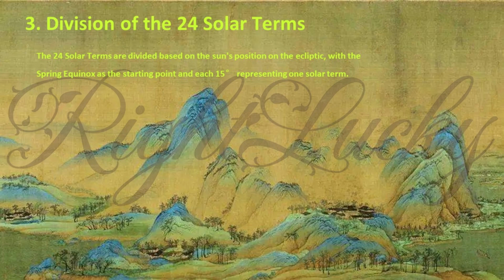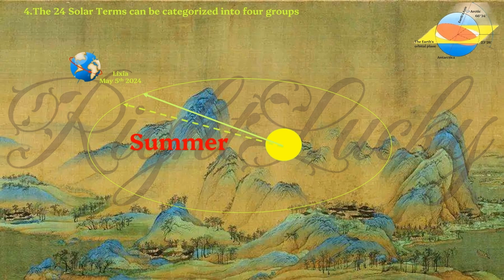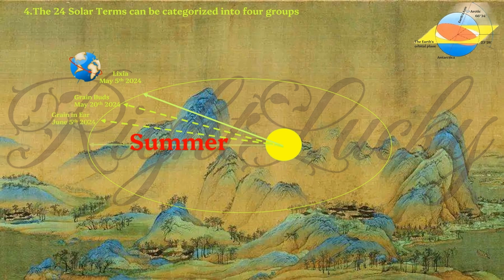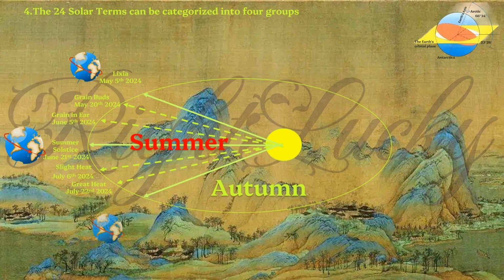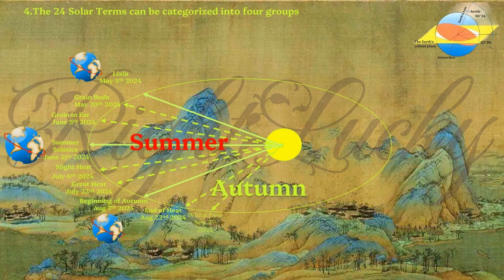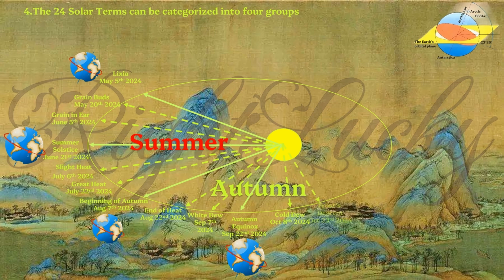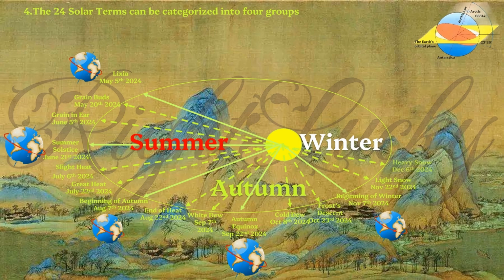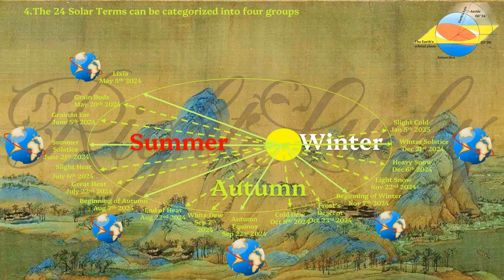xiaoman 5&6 video with 11BGM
In the land of ancient tales, where legends bloom,
Right Song sings, breaking through the gloom.
With bookmarks as our guide, we journey far and wide,
Unveiling China's beauty, with every bookmark we provide.
Rightlucky's our name, spreading luck and light,
Respecting our roots, shining bright in the night.
Inheriting traditions, for the world to see,
Introducing our culture, where hearts are free.
Through stories old and new, our heritage unfolds,
In every bookmark shared, our culture holds.
Tea ceremonies, dragon dances, and more,
Chinese traditions alive, like never before.
As we share our culture's tale, let's also listen well,
To the stories of others, in our global carousel.
Learning from each other, in cultural exchange,
Together we grow, across every range.
So here's to Rightlucky, our beacon in the night,
Guiding us through darkness, with culture's light.
Respecting, inheriting, introducing with pride,
Right Song's melody, in our hearts reside.